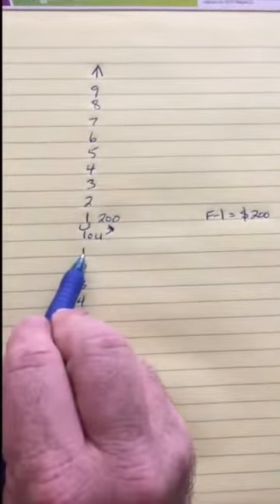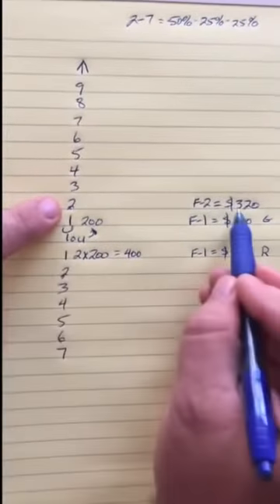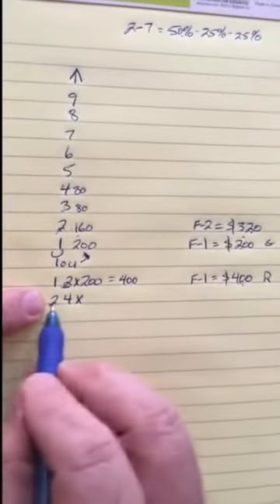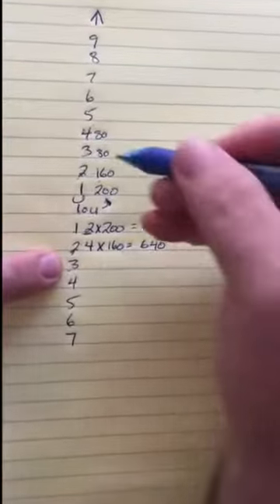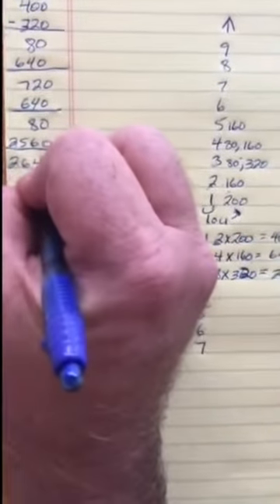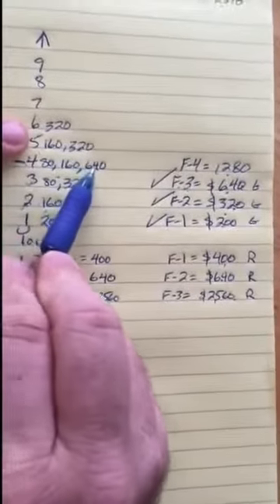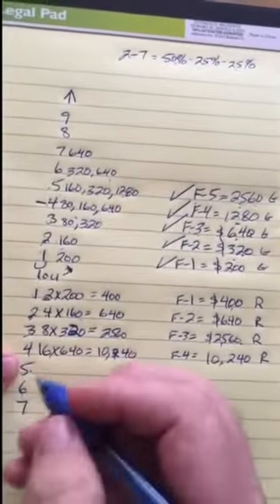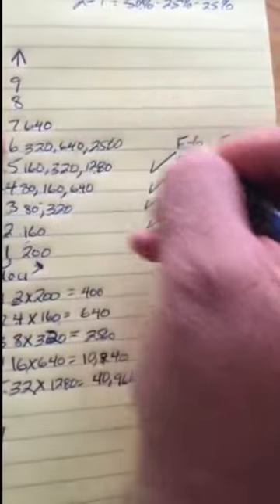The Power of 2 Community Crowd Funding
The Power of 2 Video Reveals How to Obtain All The Funds You Need For Any Project, Business, Charity, Church or Personal Concerns.